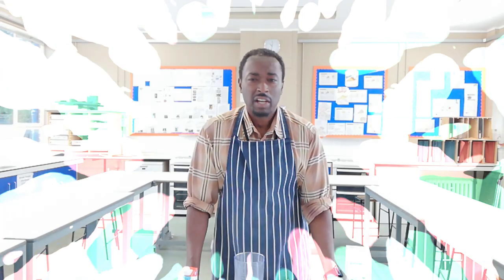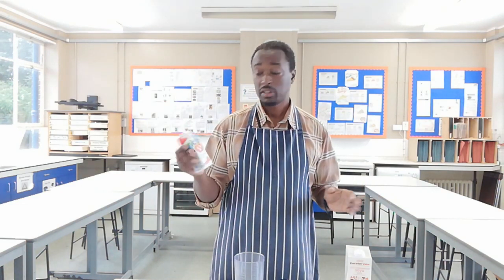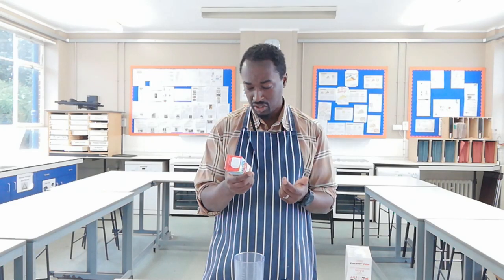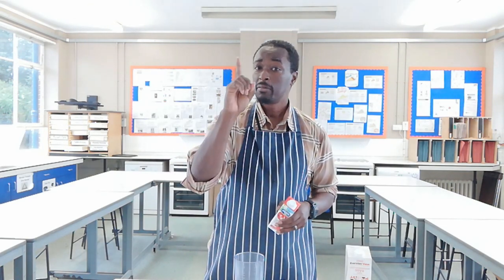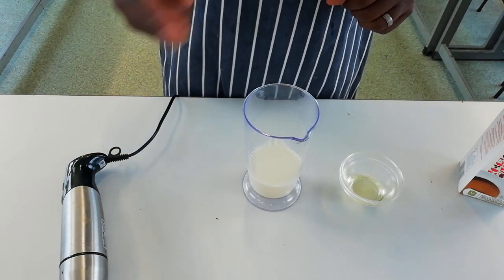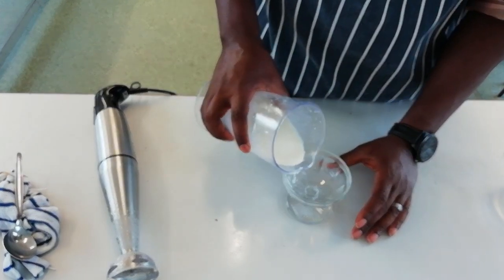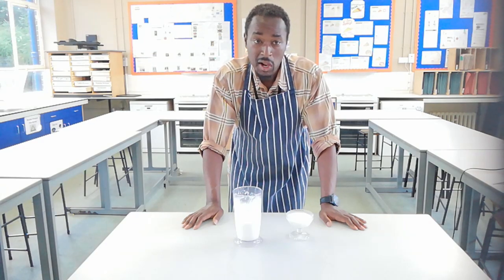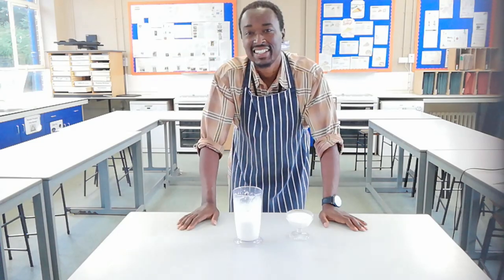How to make Soya Cream in just 1 minute | Fun Food Science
Recipe

1. Using a hand blender, blend 40ml of oil into 200ml of soya milk. Add a pinch of salt and 1/2 a teaspoon of sugar (optional) then blend for about 1 minute.

2. If when done you would like a thicker cream then just keep adding and blending a little more oil until you have the desired consistency.